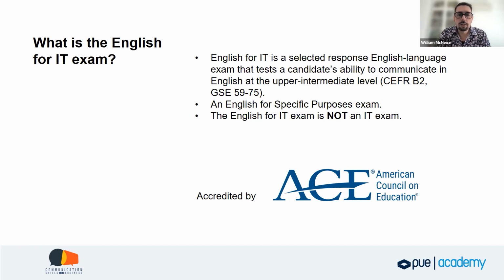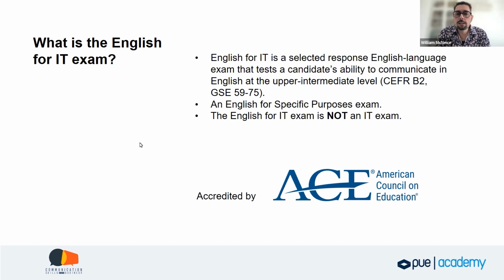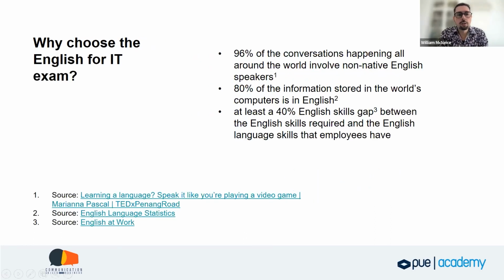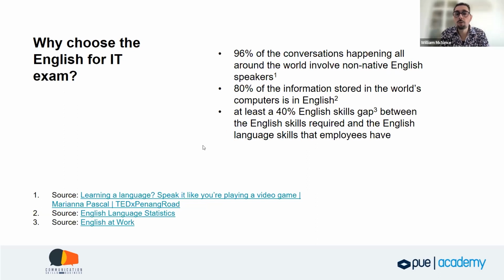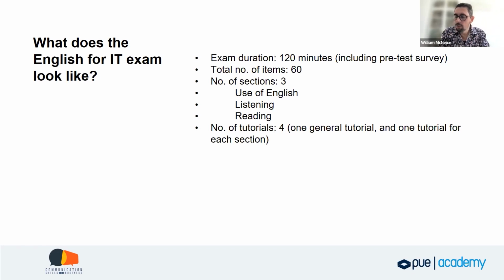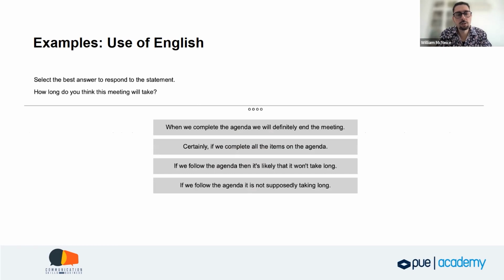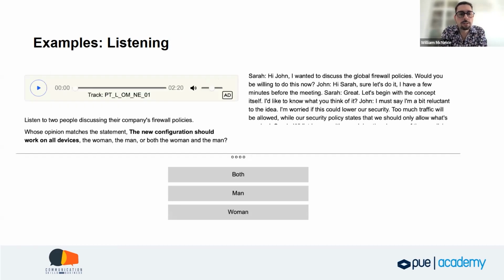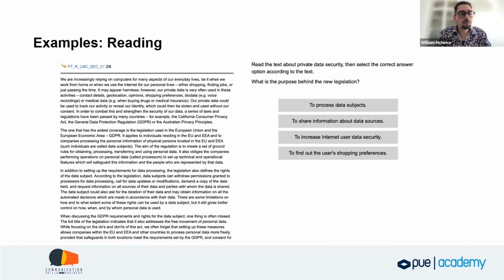Webinar Presentación Curso Oficial English for IT - Objetivos y enfoque de la certificación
Los desarrolladores del courseware y del examen English for IT, OpenEDG, nos hablan del contexto que llevó a crear la certificación English for IT, su enfoque, contenidos del courseware y objetivos del examen.

A través de este webinar conocerás los recursos docentes diseñados para formar y certificar a tus estudiantes en el inglés técnico que necesitan para su carrera profesional IT: material docente (courseware), practice test y certificación oficial. También os explicamos cómo acceder a ellos.

El examen English for IT acredita las habilidades necesarias para comunicarse de manera adecuada y efectiva en un entorno IT. El nivel de competencia objetivo para los candidatos que superan este examen es un B2 en el MCER y 59-75 en la Escala Global de Inglés.

Gracias a su figura como Solution Provider de Certiport en España, PUE Academy distribuye de forma exclusiva el courseware, practice test y certificación oficial English for IT a todas las instituciones académicas interesadas.